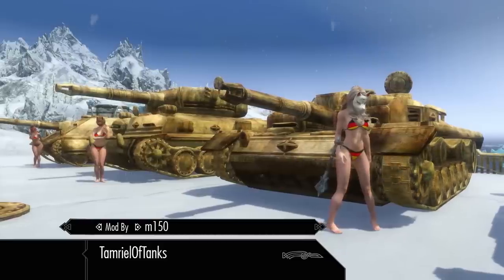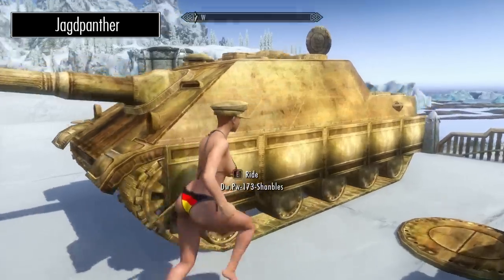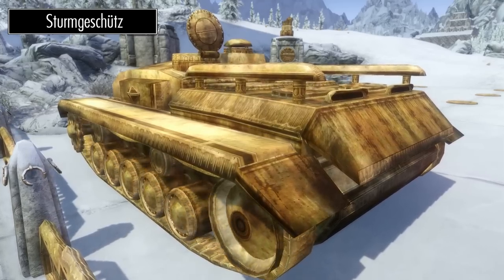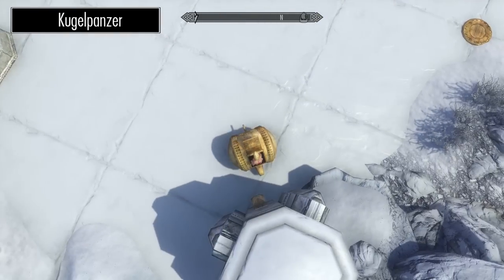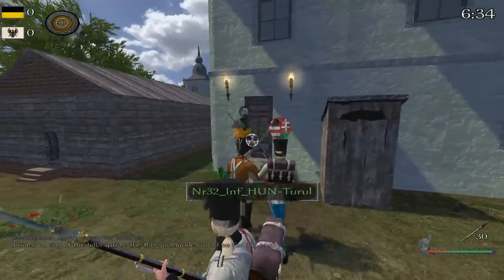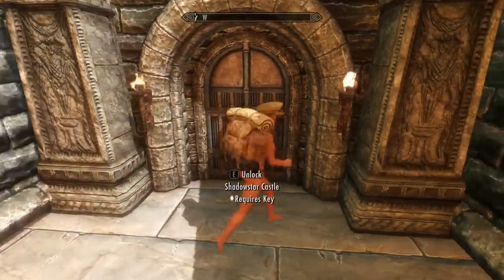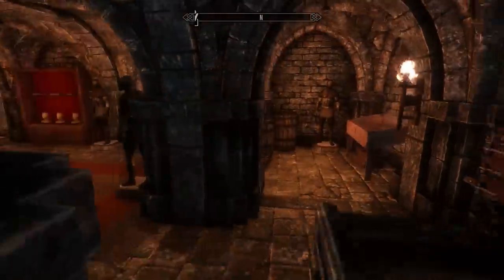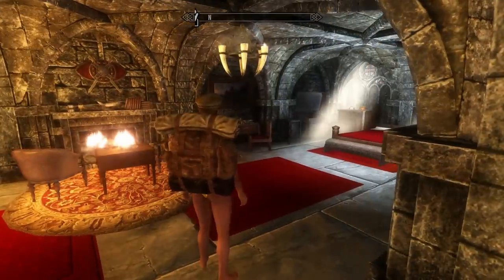Skyrim Mod Review 55 - Tamriel Of Tanks, German Bikini, Big Backpack - Series: Boobs and Lubes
Welcome to Skyrim Mod Review Boobs and Lubes, the best skyrim mod review ever. We have tamrieloftanks, which brings world war 2 german tanks into skyrim. It is perfect with our German Monno Bikini. We gotta fight off monsters that are coming out of a portal.

Skyrim Mods Featured:
TamrielOfTanks